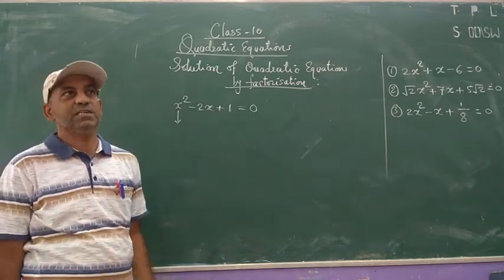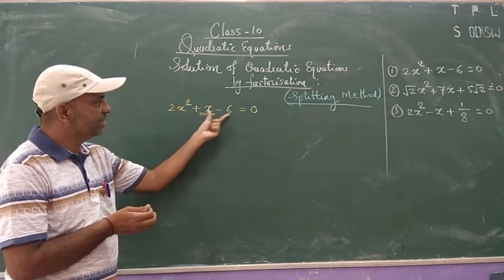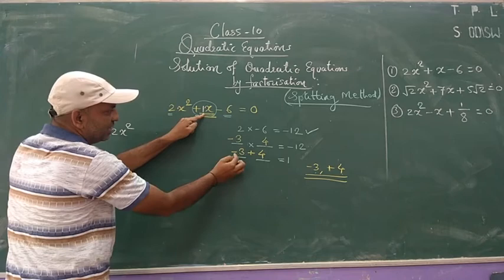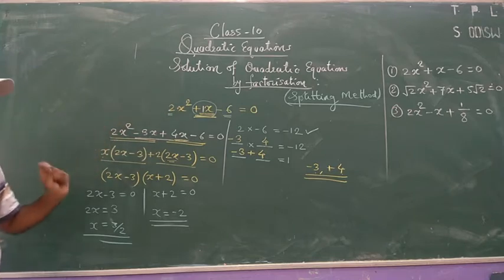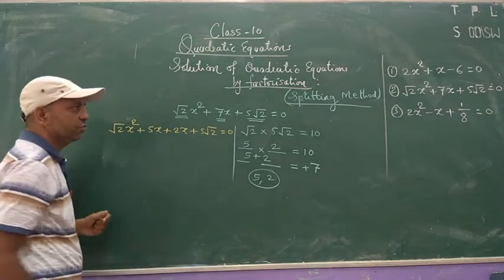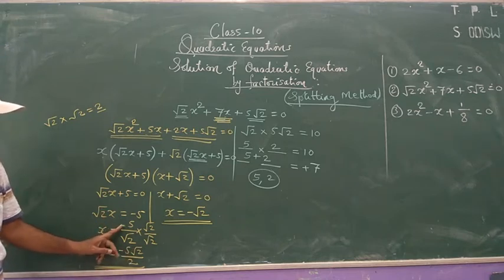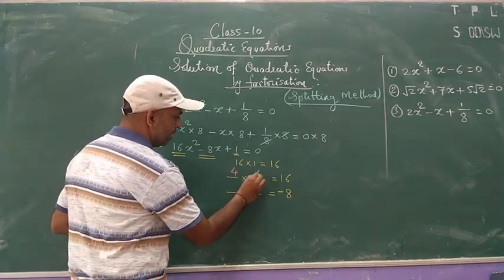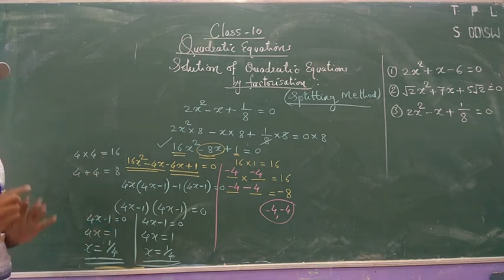CH- 4 QUADRATIC EQUATIONS PART- 2 (CLASS- 10)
SOLUTION OF QUADRATIC EQUATIONS BY FACTORISATION METHOD.